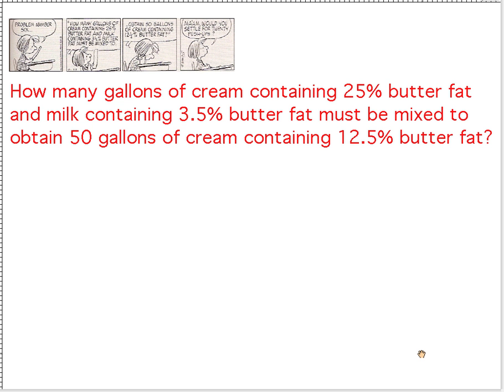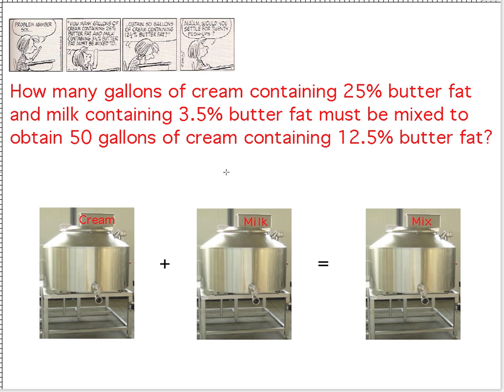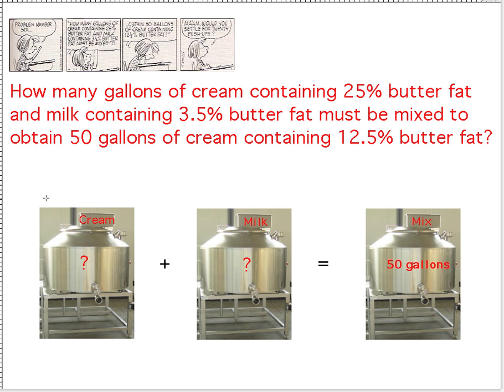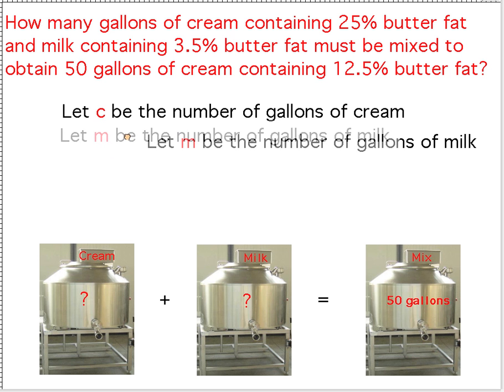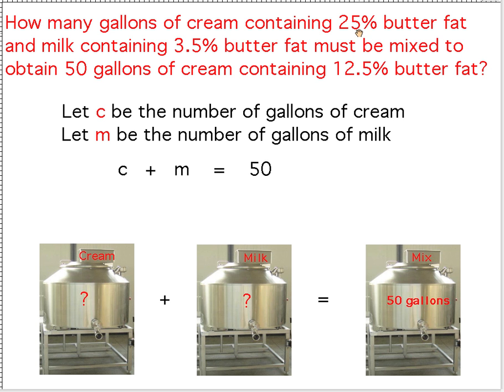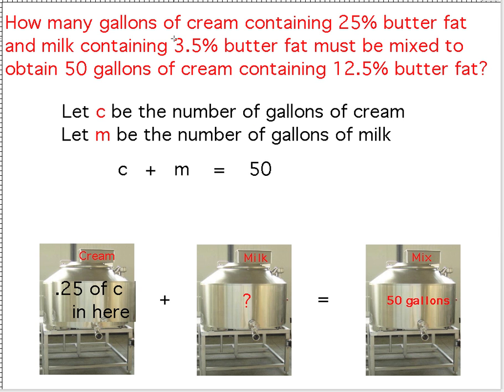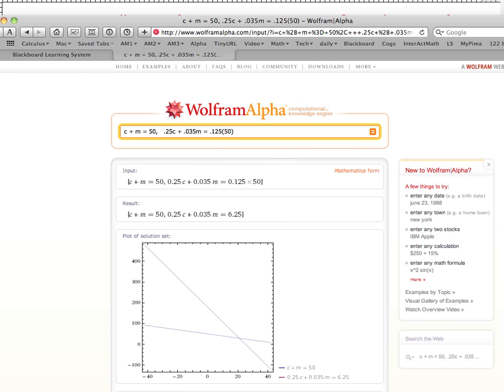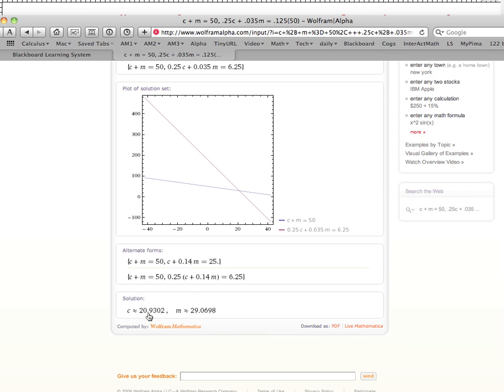Peppermint Patty Word Problem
How many gallons of cream containing 25% butter fat and milk containing 3.5% butter fat must be mixed to obtain 50 gallons of cream containing 12.5% butter fat?